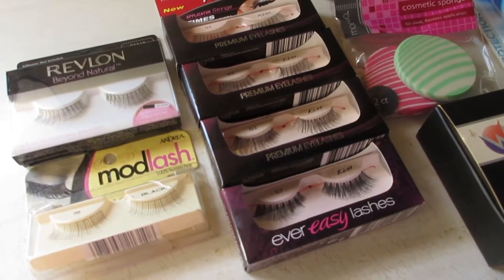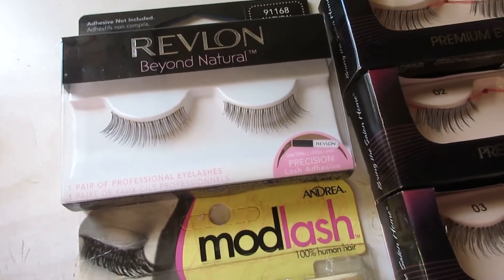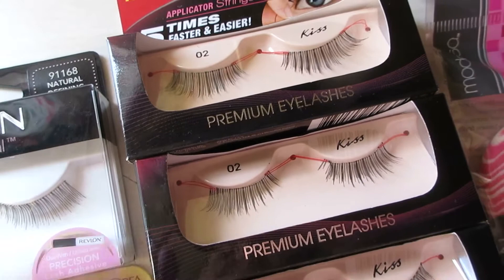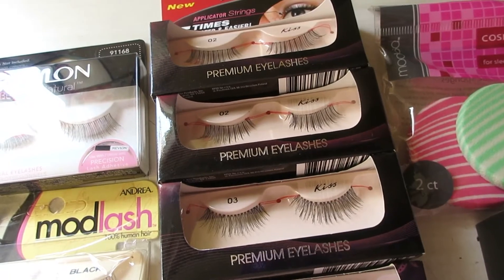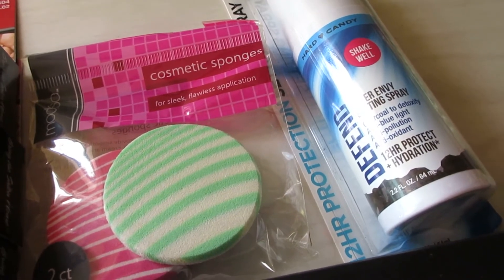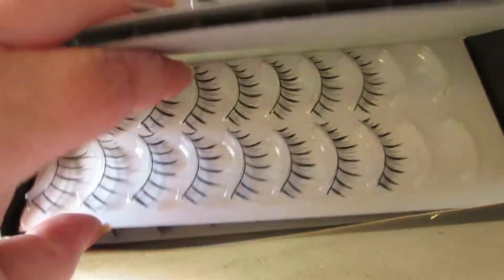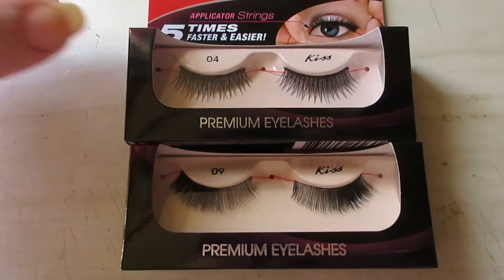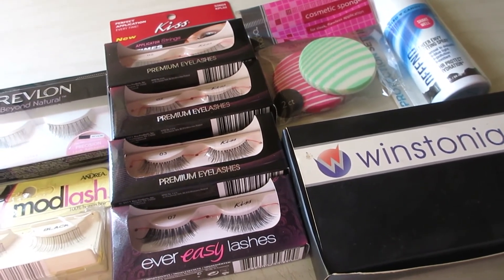Makeup Declutter #10 Lashes!!